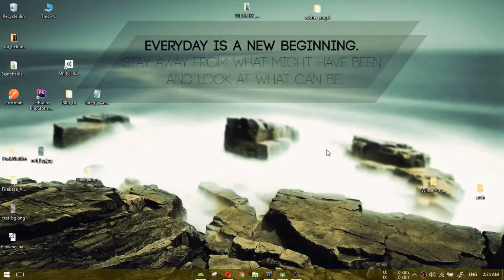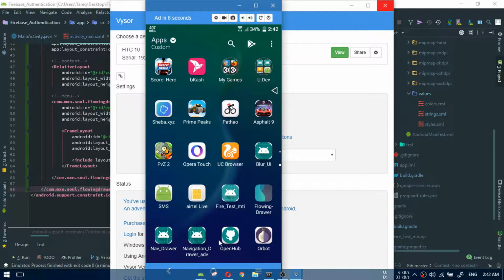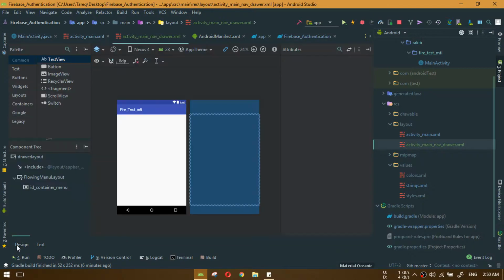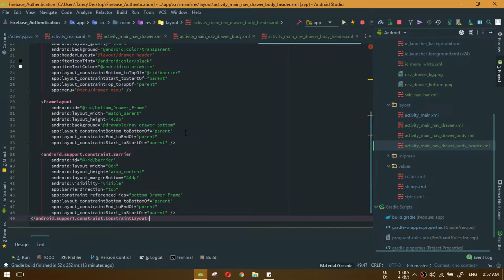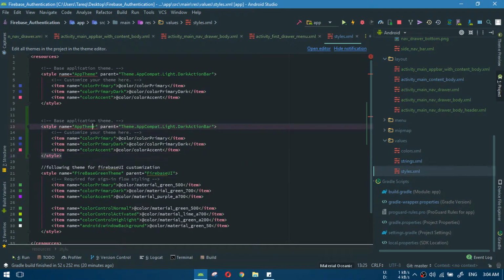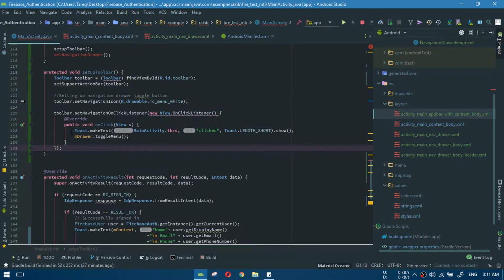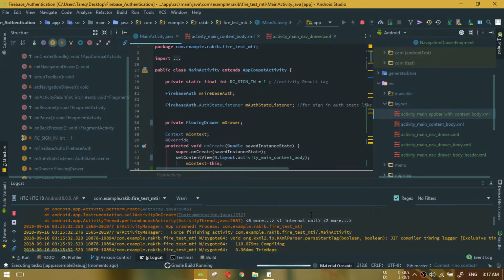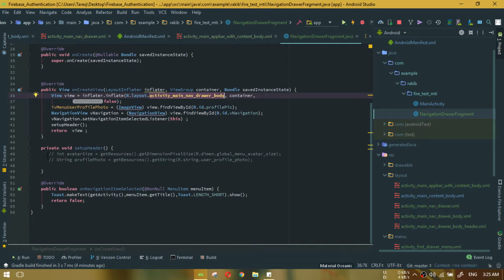How to add Flowing navigation drawer in your project using a fragment.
How to add following navigation Drawer into any project.